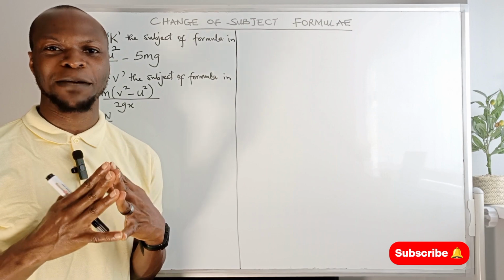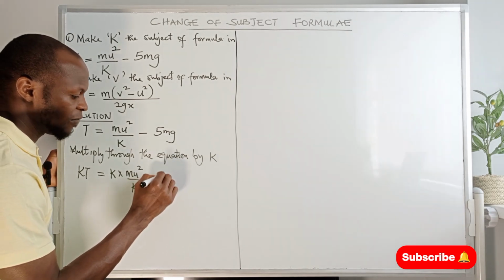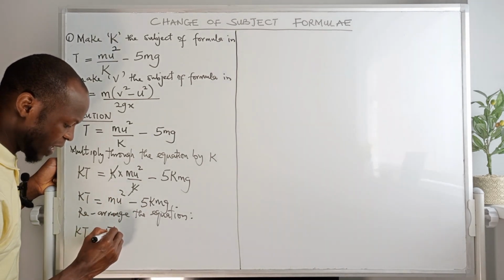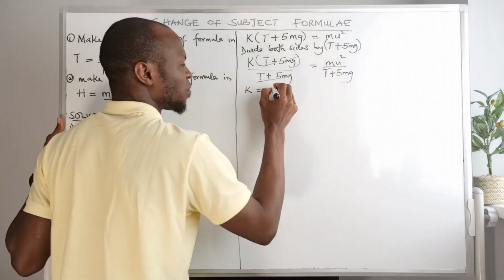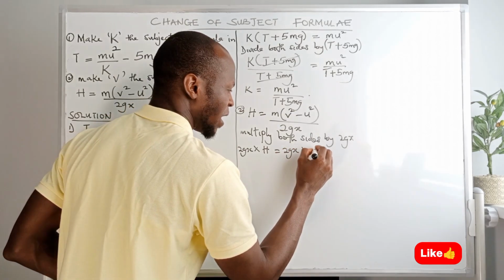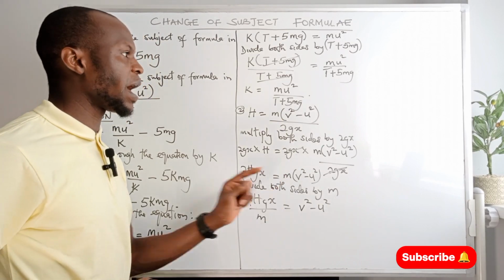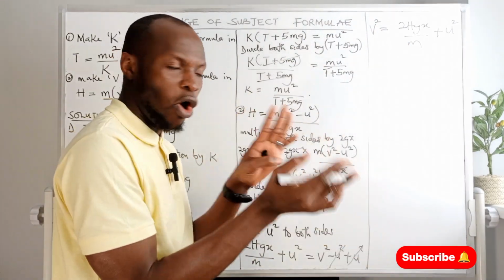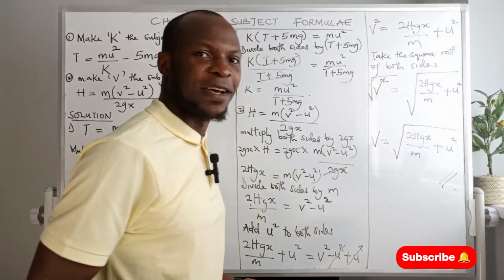THE CHANGE OF SUBJECT OF FORMULAE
Today’s video is all about the CHANGE OF SUBJECT FORMULAE, grab your pen and paper and let’s learn!!